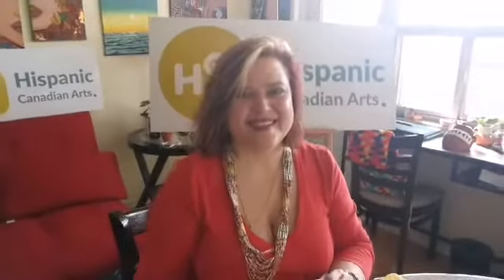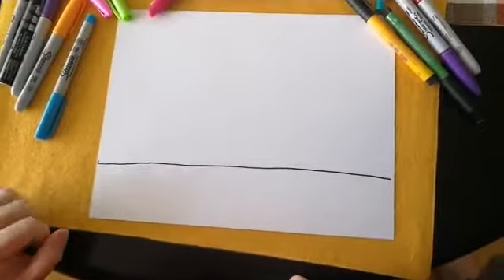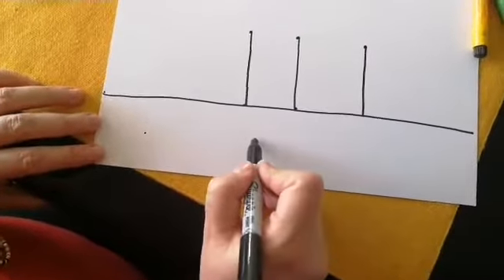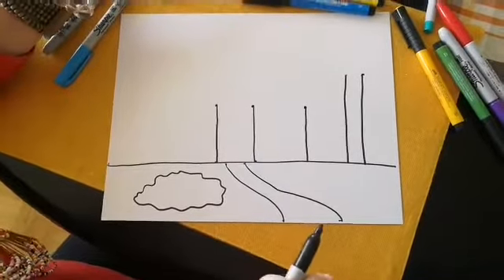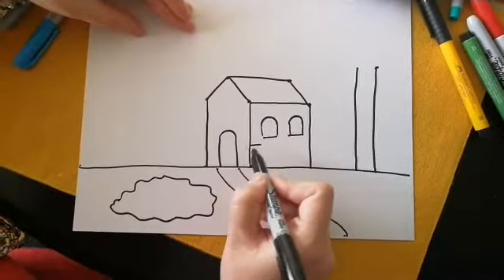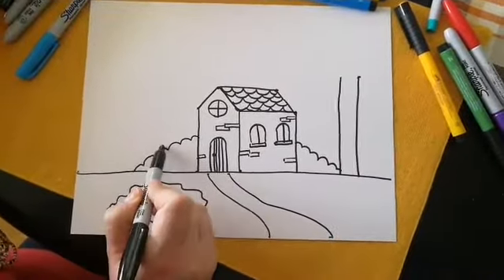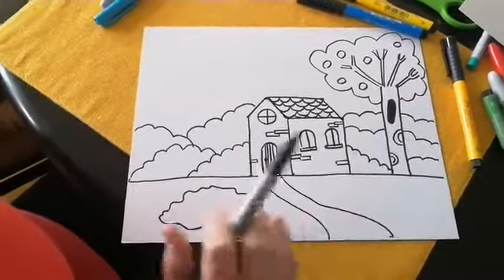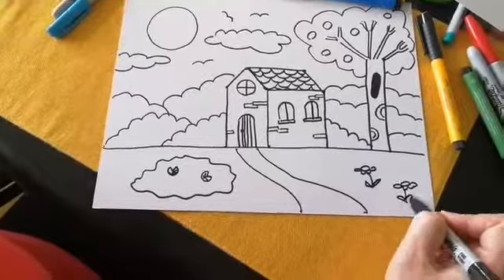Latin Kids Arts & Crafts 2021 EP 1: Surprise Drawing!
Let's have some fun and learn about Latin American arts and crafts!

Watch to uncover the surprise.

Divertamonos aprendiendo sobre el arte latinoamericano!

Sigue viendo para descubrir la sorpresa.